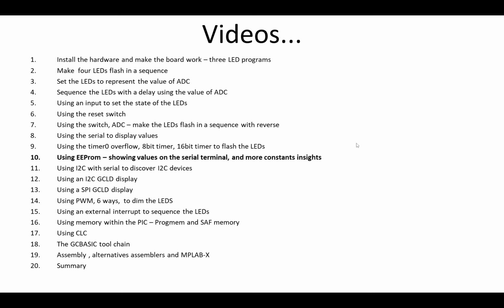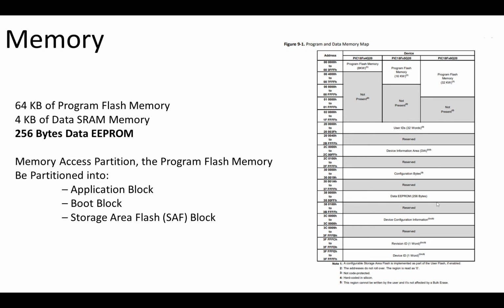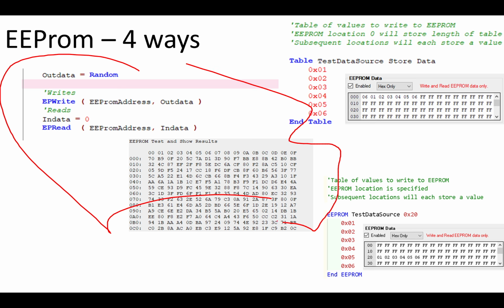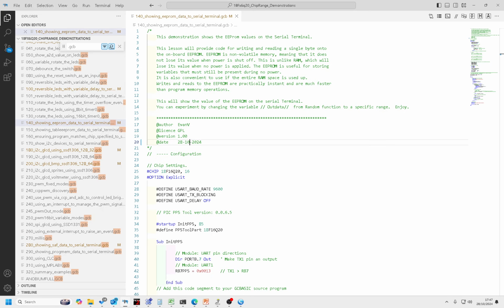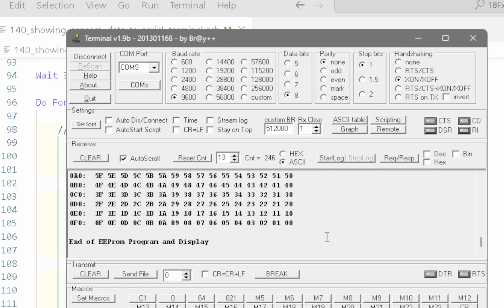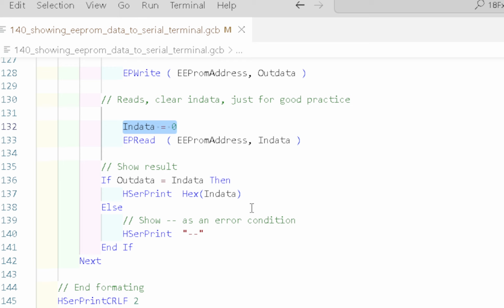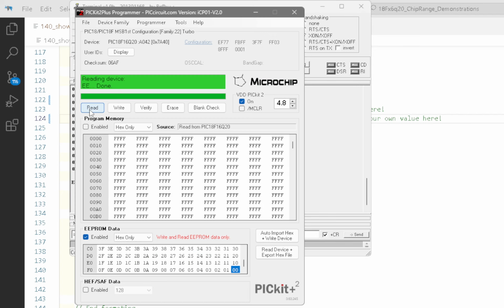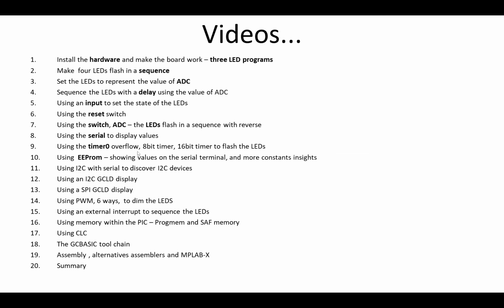PT10: PIC18xxQ20 chip Family - Using EEPROM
This video shows how to write and read EEPROM data.

This video shows:
- How to write EEPROM data using EPWrite
- How to read EEPROM data using EPRead
- How to use PICKitPlus to examine the EEPROM
- How to use two other methods write EEPROM data

tup.exe/download